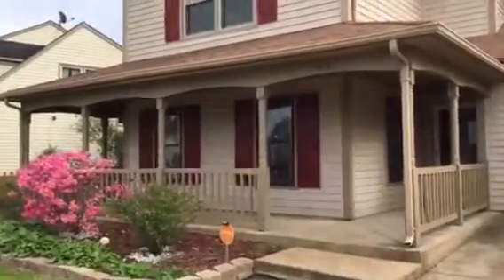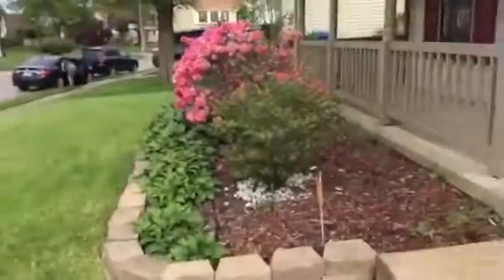Virginia Beach Property Management 5641 Quarterpath Gate Real Property Management Hampton Roads